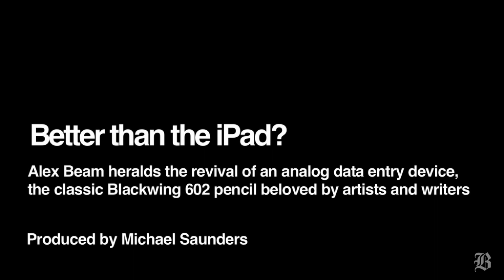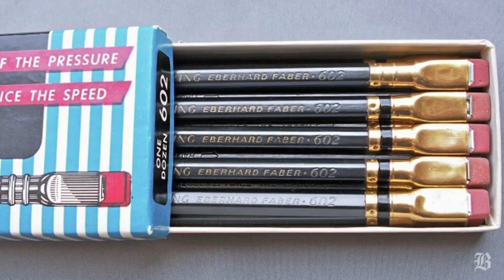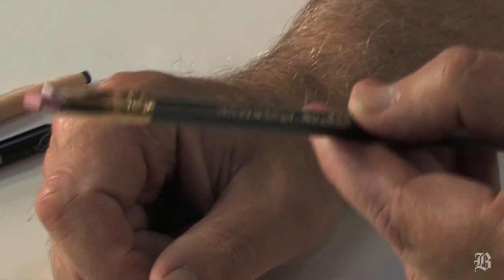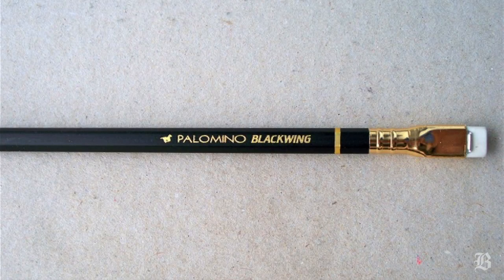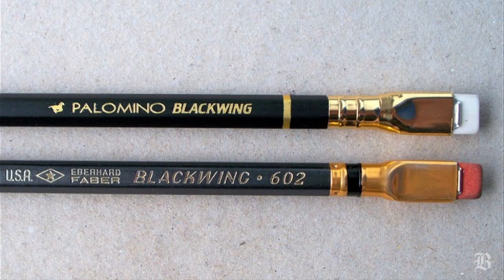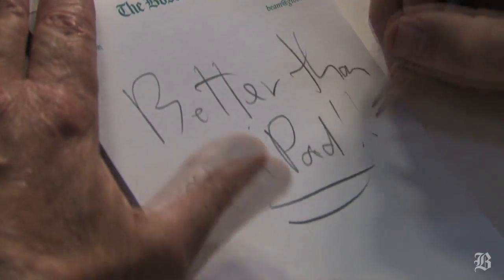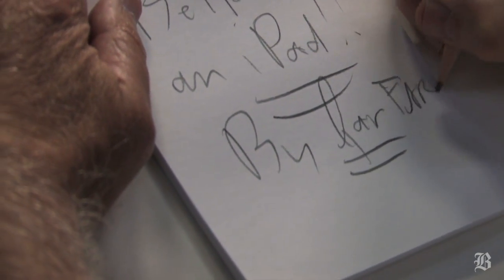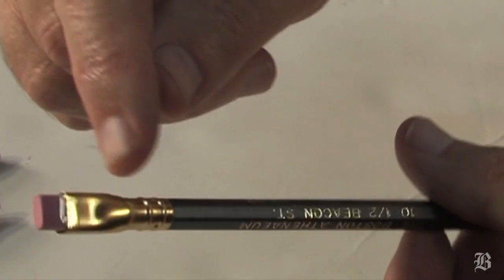Better than the iPad?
(Boston Globe) Alex Beam heralds the revival of an analog data entry device, the classic Blackwing 602 pencil beloved by artists and writers. A California company is reissuing a Blackwing clone to fill the void left when the pencil was discontinued in 1998. (Video by Michael Saunders)